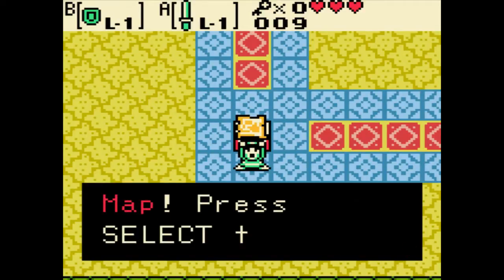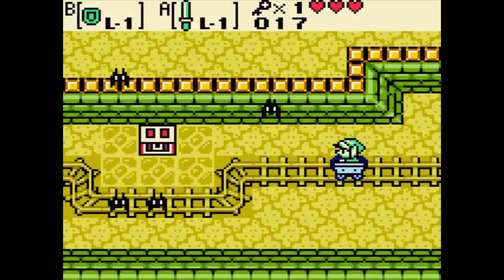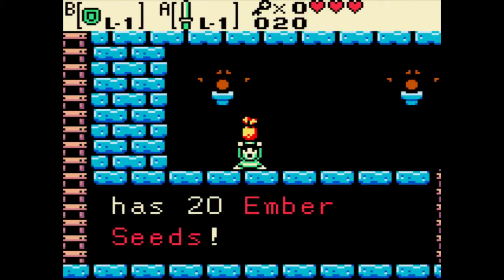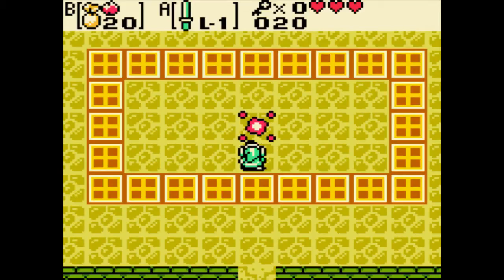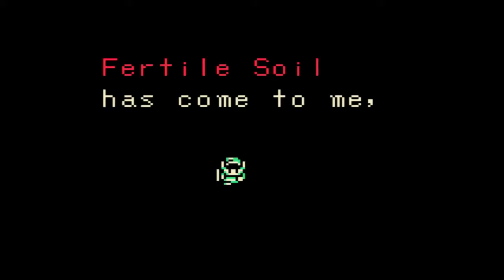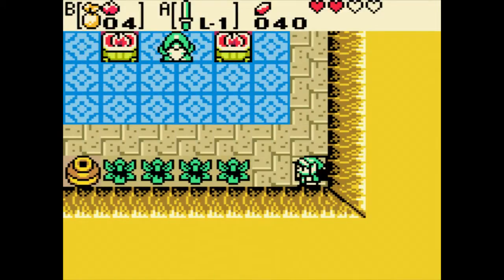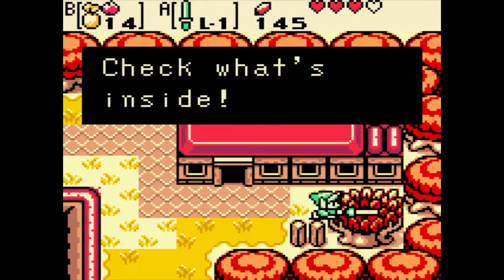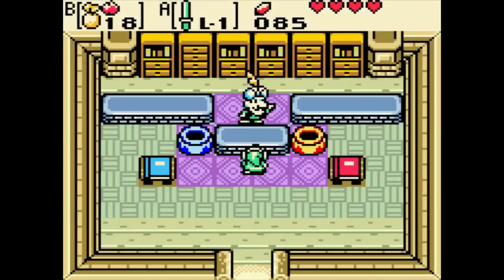Let's Play The Legend of Zelda: Oracle of Seasons - 3 - That's Ill, Eagle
Link enters the Eagl- err. "Gnarled Root" dungeon and gets some seeds that are totally lit, fam.

I hope burning some bush recreationally is legal in Holodrum.